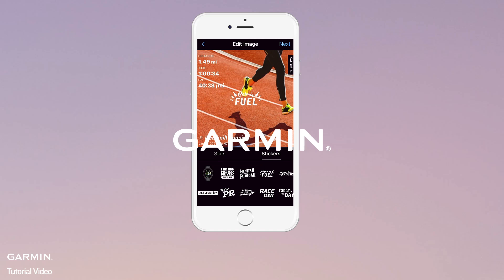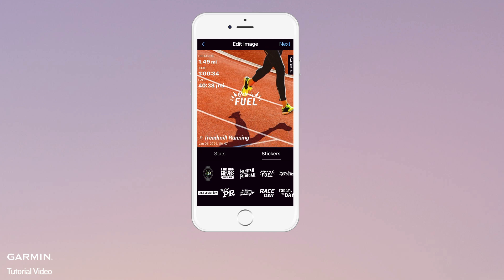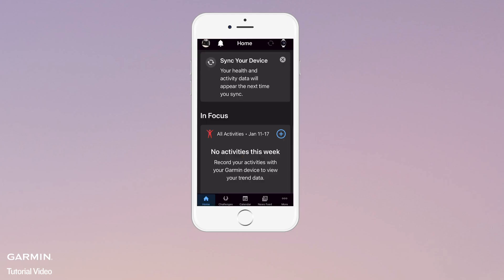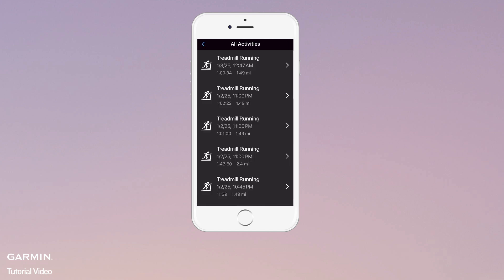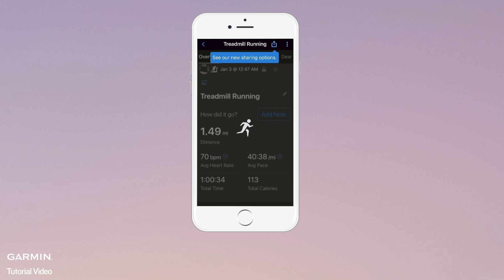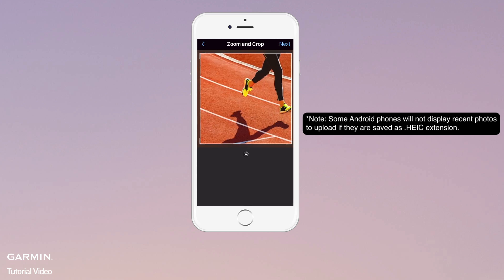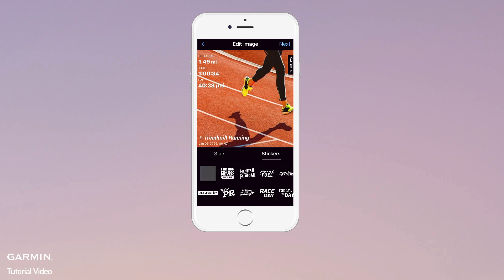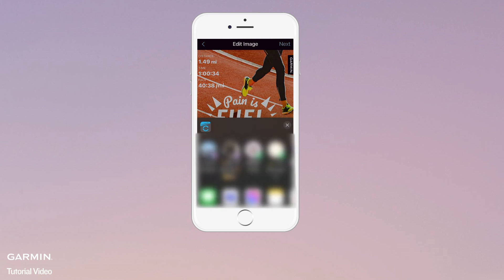Tutorial - Share Stats from the Garmin Connect App with Photo and Stickers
Learn how to share activity stats from the Garmin Connect app with photos and stickers.